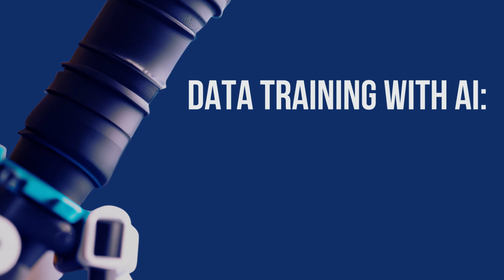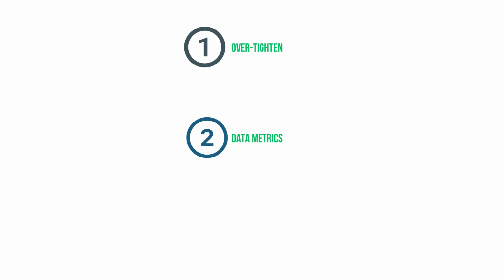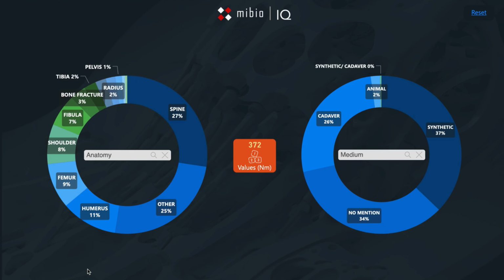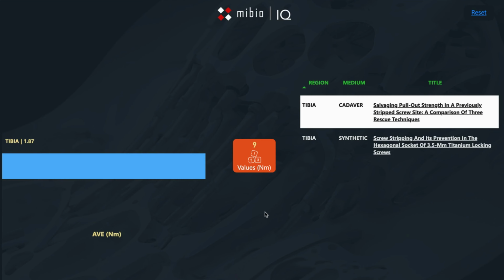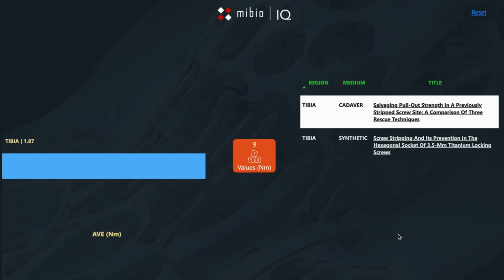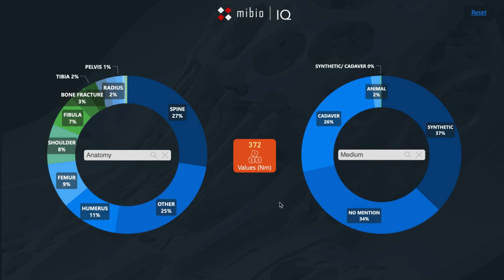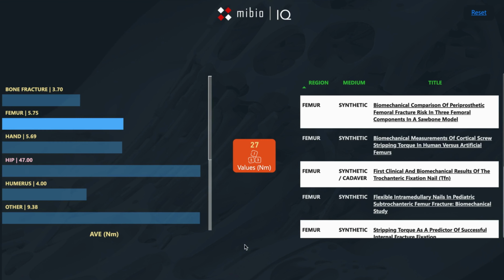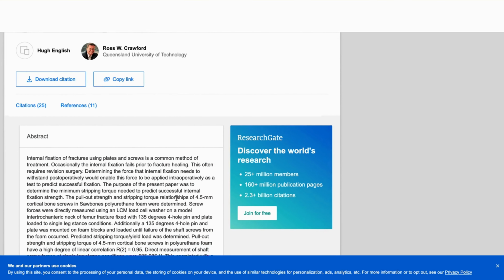DATA REIGNING WITH AI: Part 3 - Torque Values Unleashed!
🚀 Explore the final episode of our AI Journal Search series! In this installment, we unlock the potential of AI to uncover elusive medical metrics that are often buried within articles. With our AI metrics dashboard, we extract and calculate critical values across hundreds of papers, making the complex task look easy. Join us in revolutionizing medical training and keep advancing your skills with AI. 💡

­ Follow Mibio for more! ­